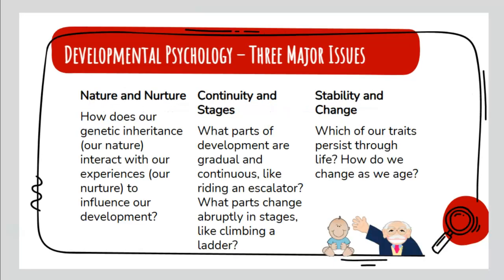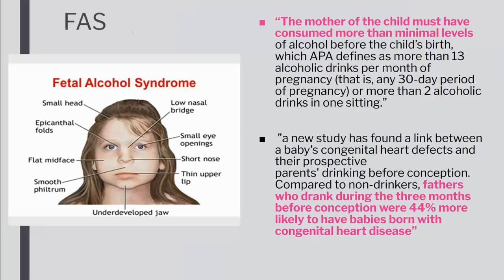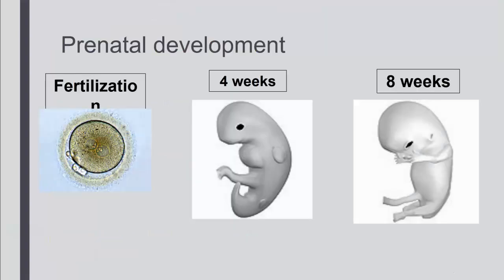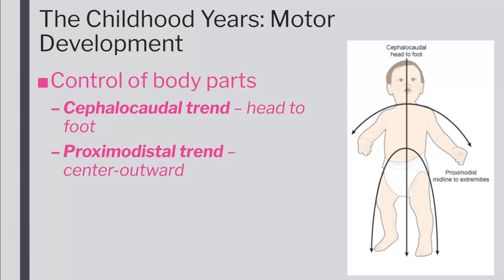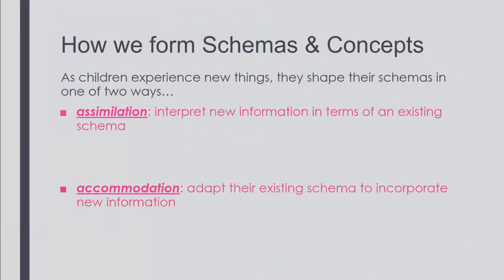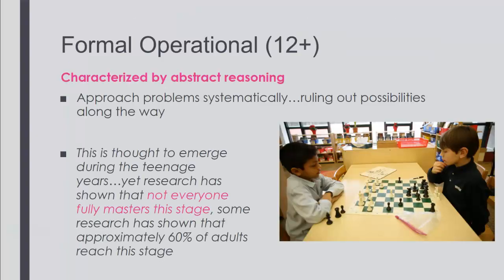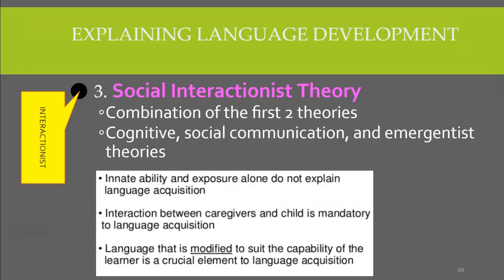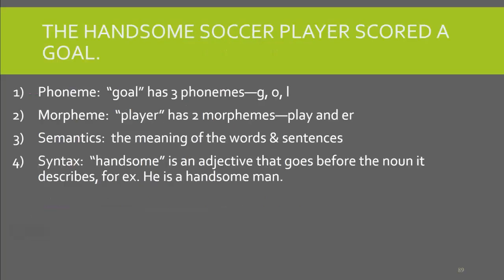Unit 3 Condensed Flipped Notes Video--Development